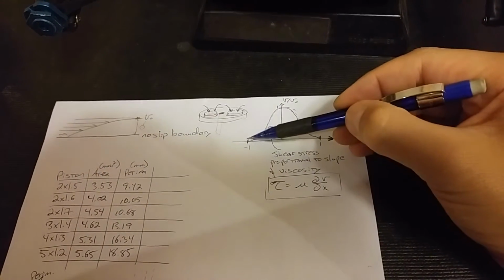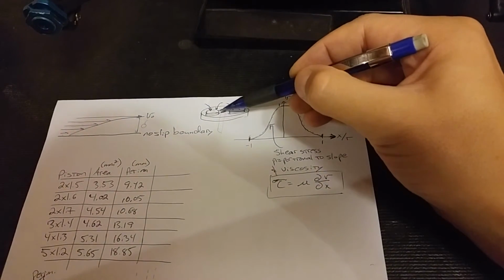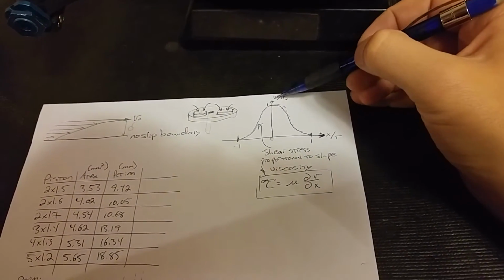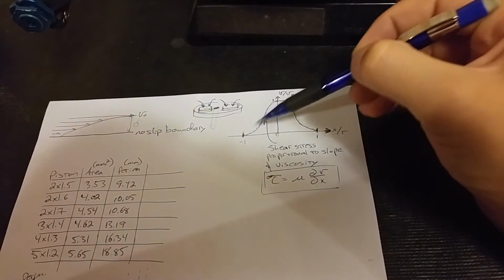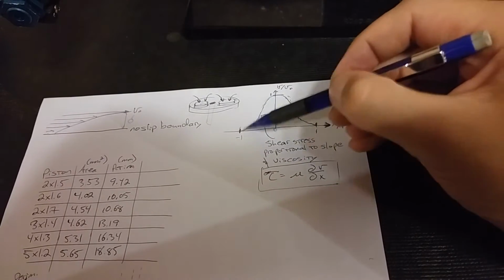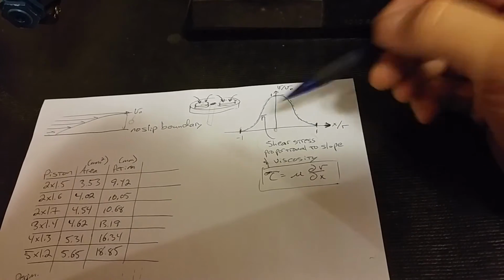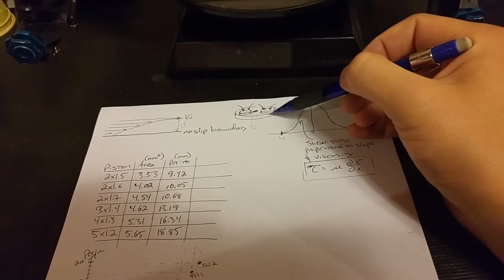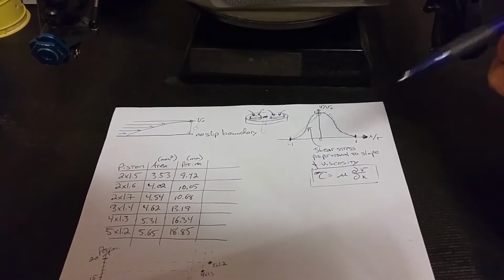Shock pistons and "pack"